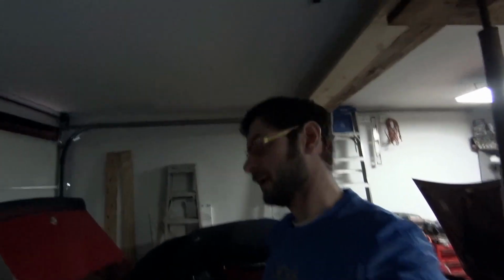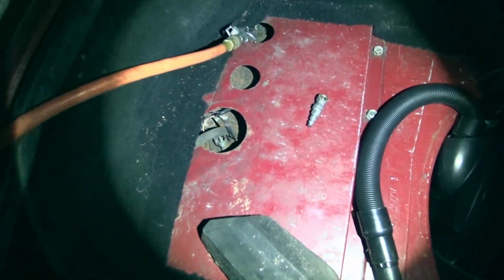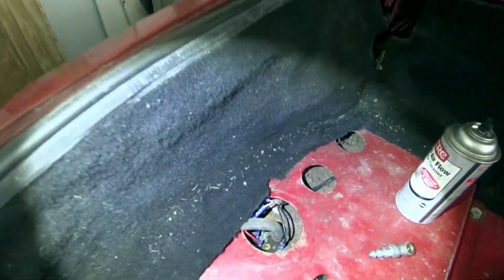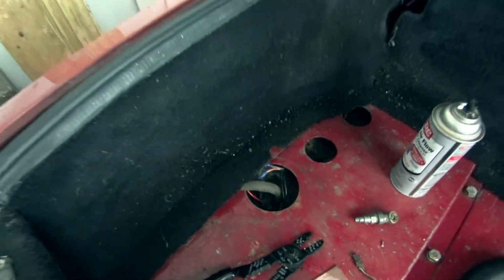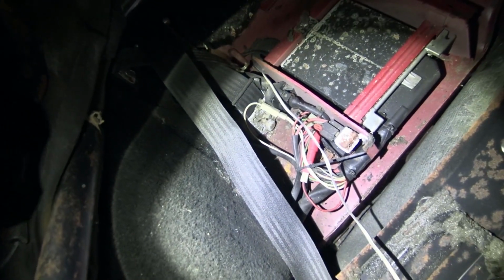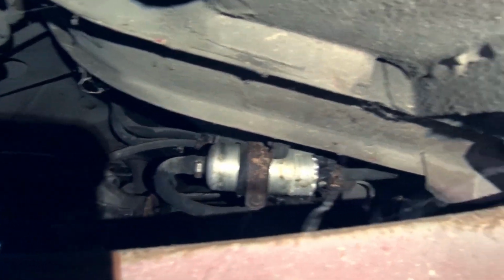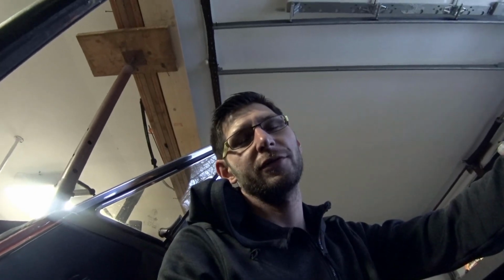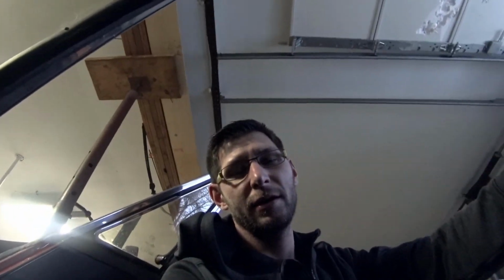Alfa Romeo Spider Won't Start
After sitting a couple of months in the winter we got a nice day to start the car and clean the garage.  Well how typical Alfa's are it decided to not start.